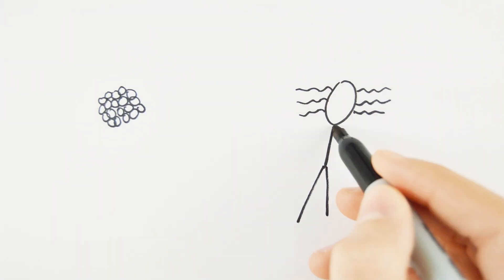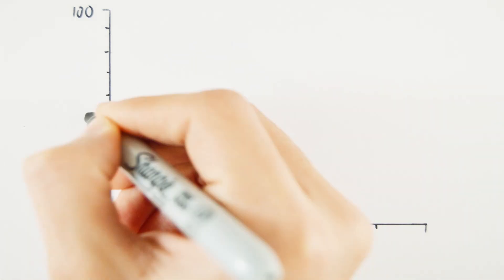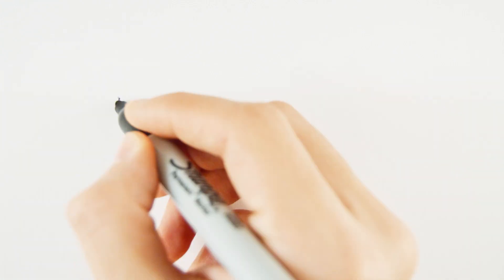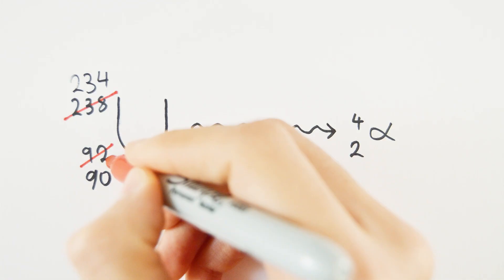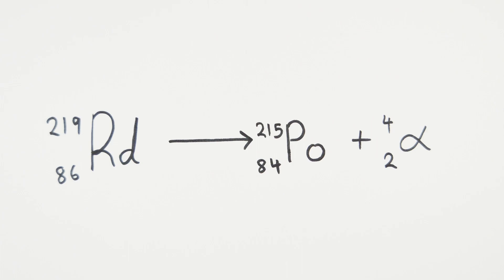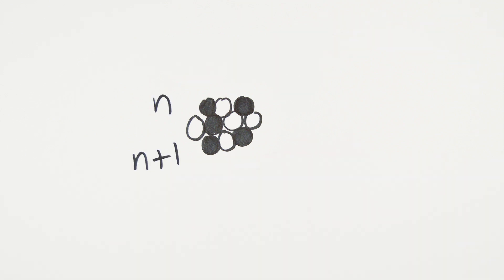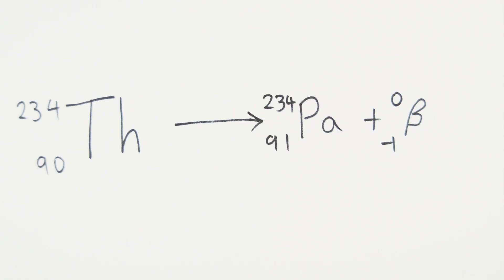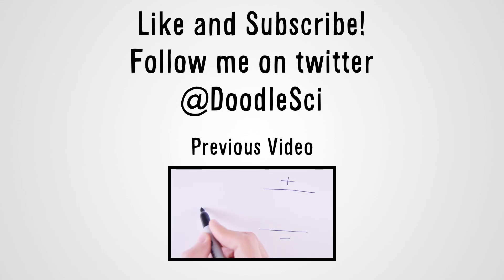Half-Life | GCSE Physics | Doodle Science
GCSE Science

Script:
When a radioactive atom goes through alpha or beta decay, the atom itself changes into a different element. For example, carbon-14 decays to nitrogen-14 when it emits beta radiation.

It’s impossible to predict when an individual atom might decay because it’s completely random. What you can do is measure the time it takes for half the atoms in a radioactive substance to decay. We call this a half-life.

We can use graphs to find out the half-life of a radioactive substance. All we have to do is measure the count rate over time and plot the decay curve. As you can  see the count rate drops from 100 to 50 in 2 days, from 50 to 25 in another 2 days, to 12.5 and so on.

Alpha and beta decay can be represented through nuclear equations. An alpha particle consists of two protons and two neutrons, this means that the mass number on an atom would decrease by 4 and the atomic number by 2.

For example, radon-219 would decay into polonium-215 and emit an alpha particle in the process. This is represented in an equation like this.

In beta decay, a neutron changes into a proton and a high-energy electron is released. The nucleus now has one less neutron but one more proton, so the mass number stays the same but the atomic number increases by 1.

For example, thorium-234 decays into protactinium-234 and a beta particle is released.
As you can see the beta particle has a -1 as its atomic number to represent the additional proton that was added. Seems a little counter intuitive but that’s just the way it is.